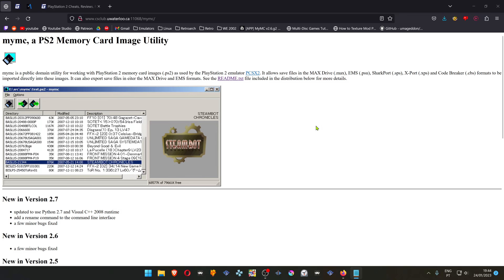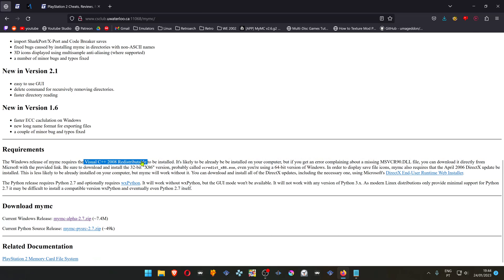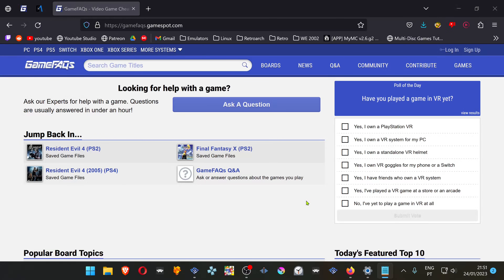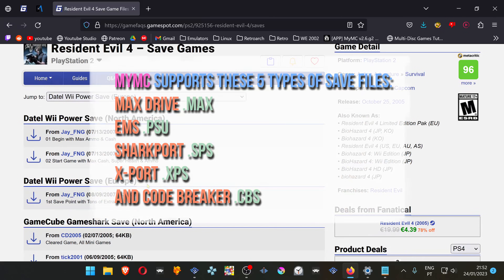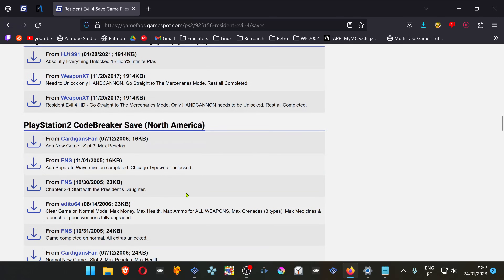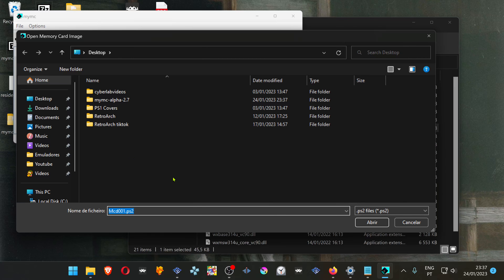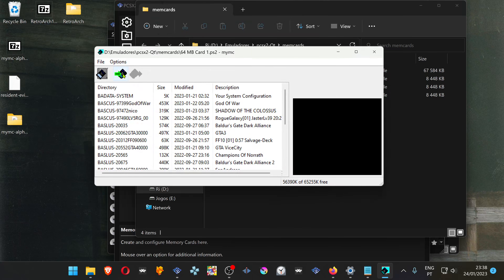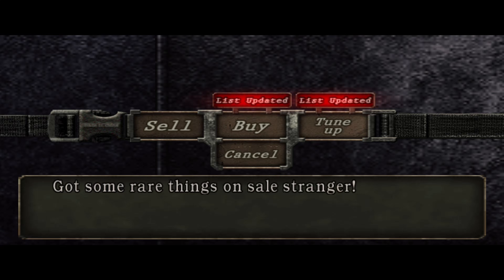How to Download & Import PS2 (memory cards) Internet Save Files to PCSX2-Qt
Downloads:
If you get an error that msvcr90.dll is missing:
Download at your own RISK!
Place it in the mymc folder.

0:00 Download mymc
1:01 Download PS2 Save Files
2:24 Import Saves to PCSX2 Memory Card Using mymc